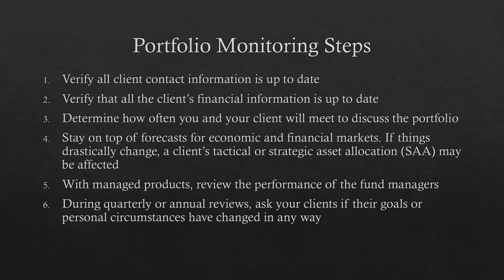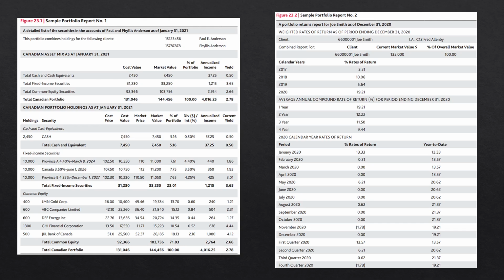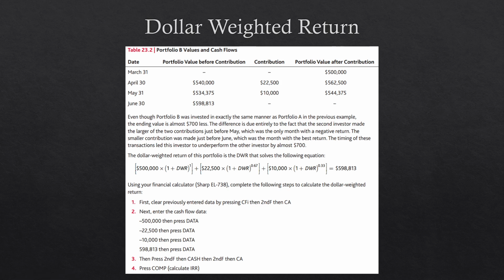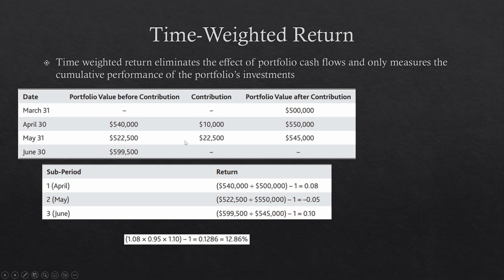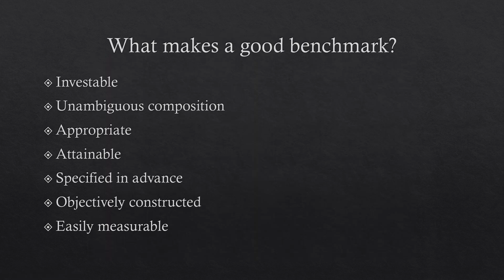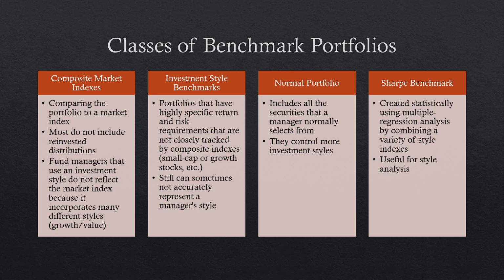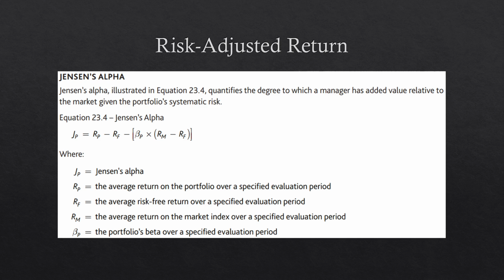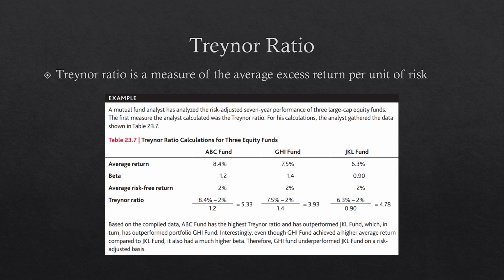WME Chapter 23: Portfolio Monitoring and Evaluation - Wealth Management Essentials Course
In this video I will be doing a chapter review for chapter 23 of the Wealth Management Essentials Course (WME). This chapter is all about Portfolio Monitoring and Evaluation.

Welcome! I am a 24 year old, currently studying the WME course. I made this review of the Wealth Management Essentials Course to help other people review the material, while also helping me study for the exam. I hope you find the reviews helpful.